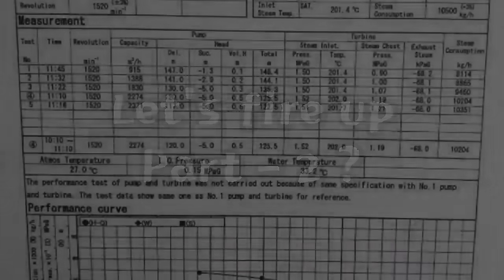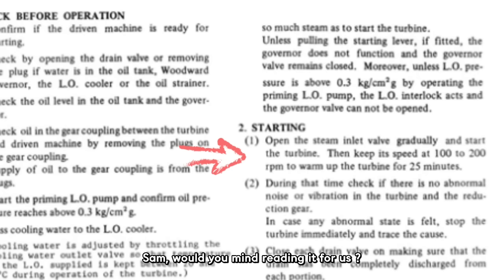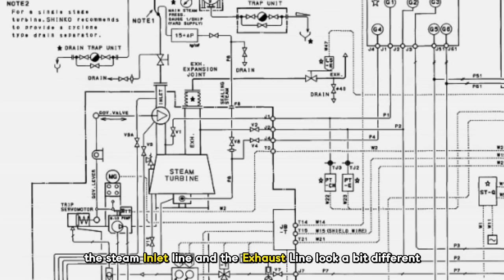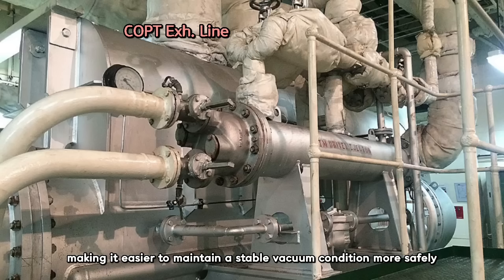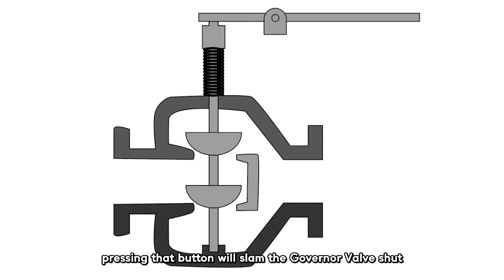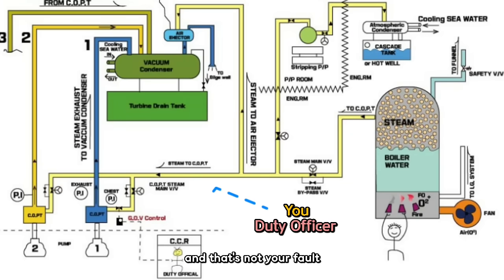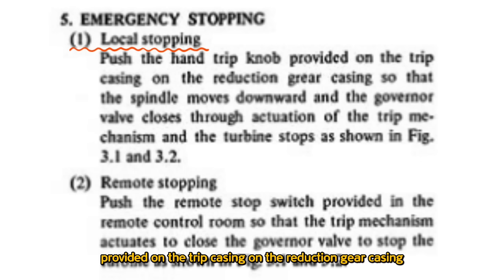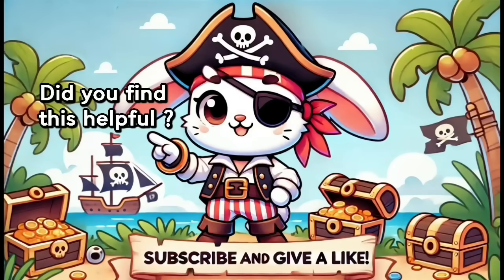[COPT 2/6] Operation of Cargo Oil Pump Turbine / All about COPT Explanation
[The other Training video for oil Tankers]

1) Proper Direction of Foam Monitor

2) SPM or SBM Shore Line Flushing

3) Stripping Pump (한국어 Version)